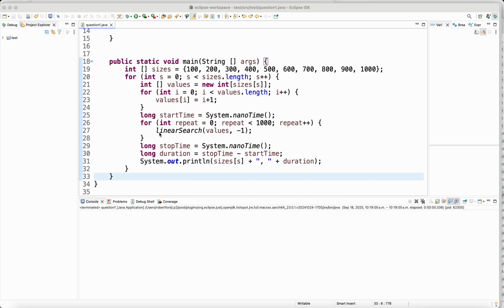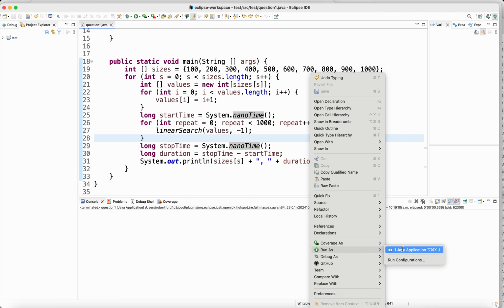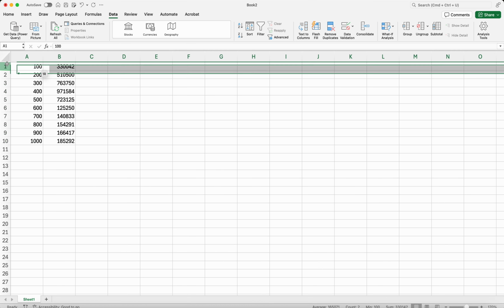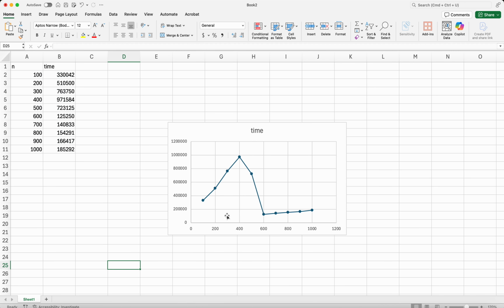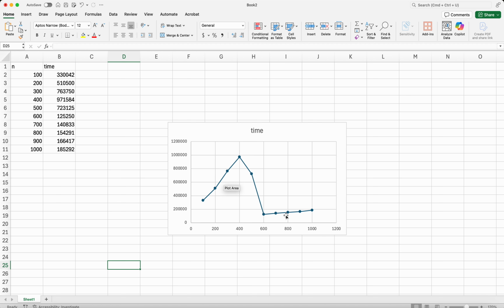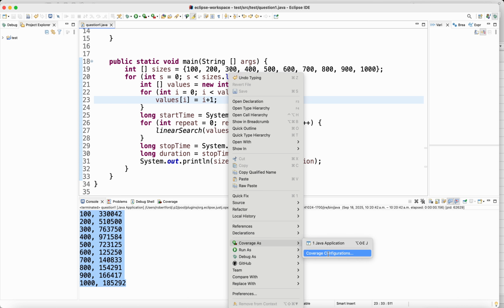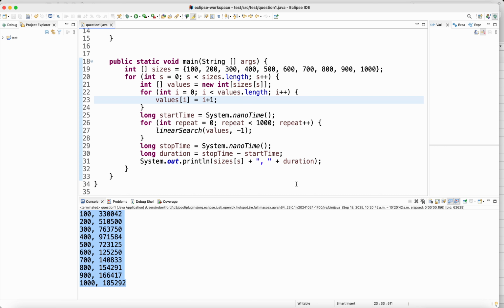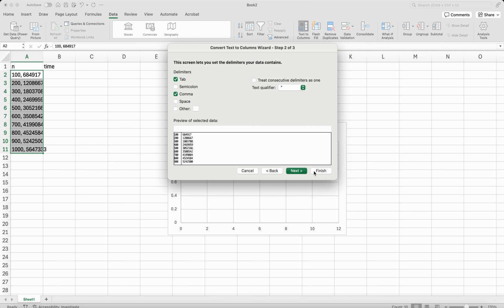Disabling JIT in Eclipse for Data Structure Course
In one lab in our Data Structures and Algorithm Analysis course, students were asked to show that a linear search is in fact linear, that binary searches were logarithmic and that basic sorting algorithms like bubble sort were quadratic.

The students attempted to measure the time it took to do searching for different sized arrays but the results were "unusual" and it was because of the just-in-time (JIT) compiler.  By disabling the JIT optimization it was possible to produce results where the time graphs matched the expected graphs.